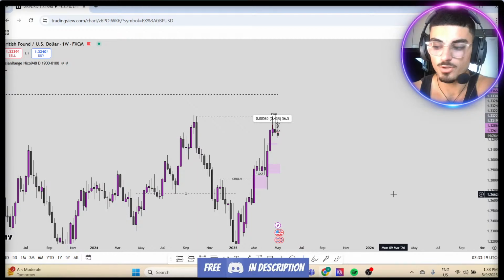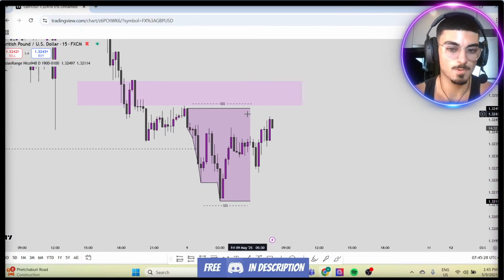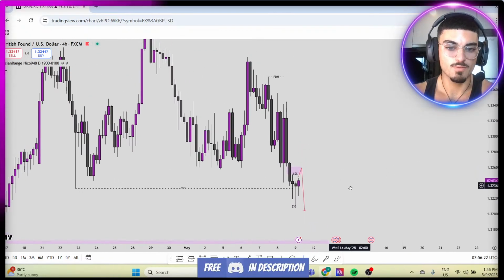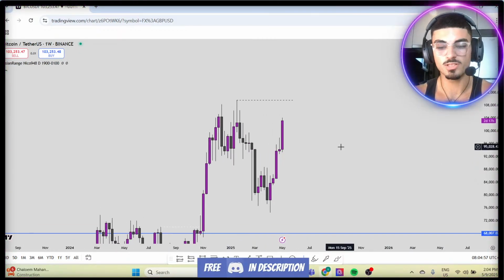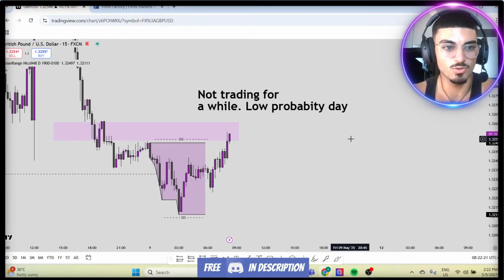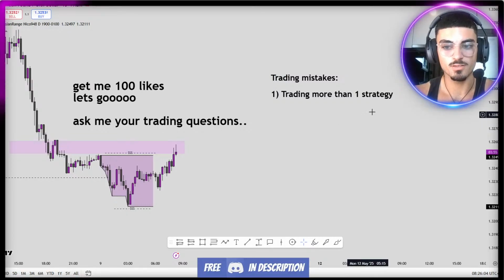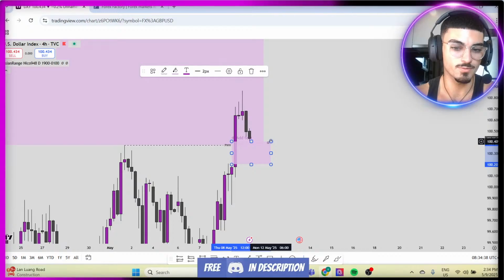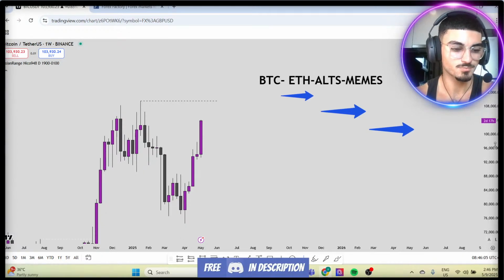GBP/USD London Session Live Trading - Friday 9th May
📈 What to Expect Today:
✔️ Live market analysis
✔️ Entry & exit strategy breakdowns
✔️ Risk management tips
✔️ Real-time trade execution
✔️ Q&A with the chat

👍 Like the stream if you’re getting value
📲 Follow me on [your social media] for daily updates and insights